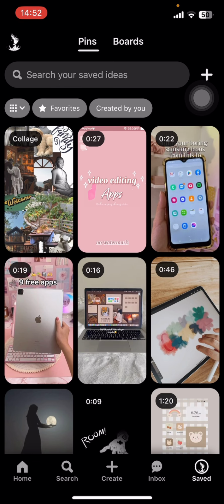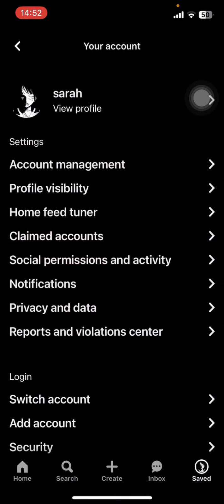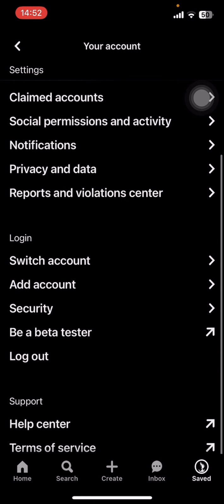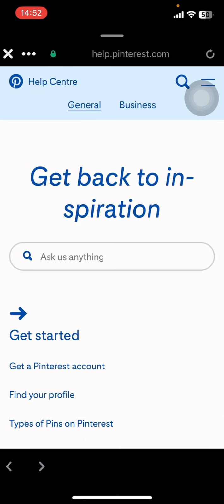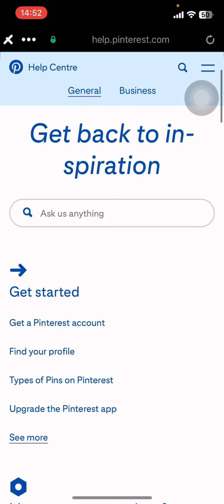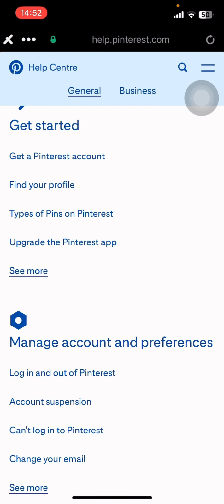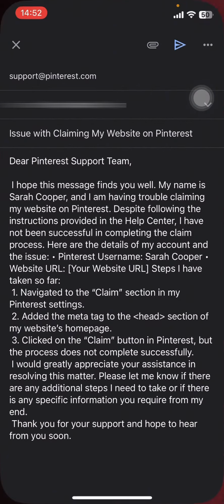How to Contact Pinterest Support (2024)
In this video, I'll show you how to contact Pinterest if you need help with your account. You'll learn the best ways to reach out to Pinterest support, including using their help center and sending messages.